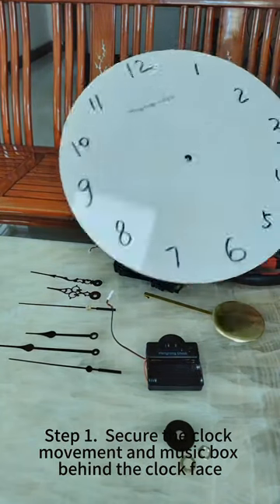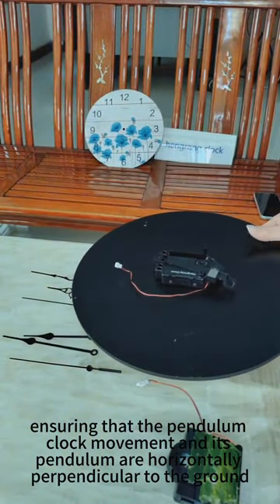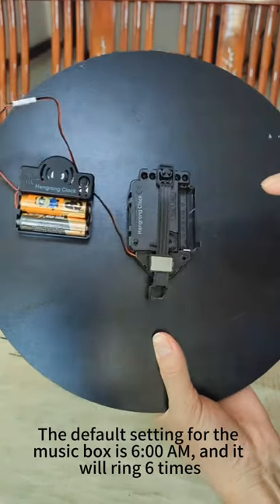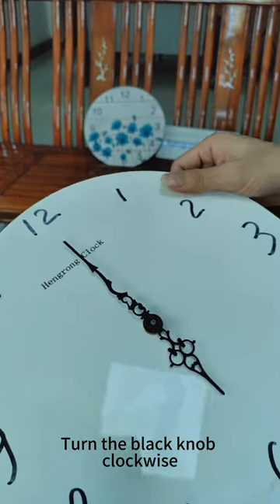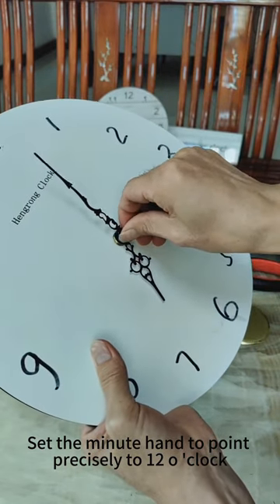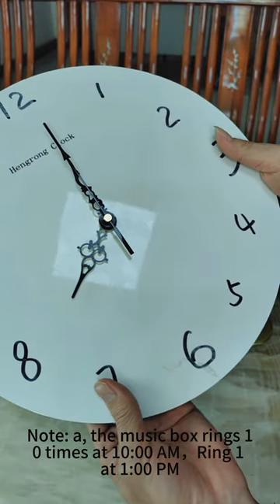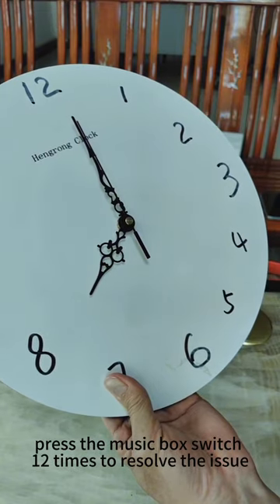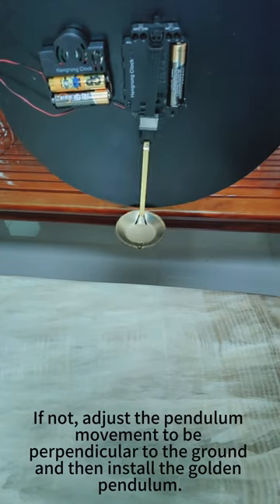Sway Clock Movement with Westminster Music kit How to install Music Sway clock